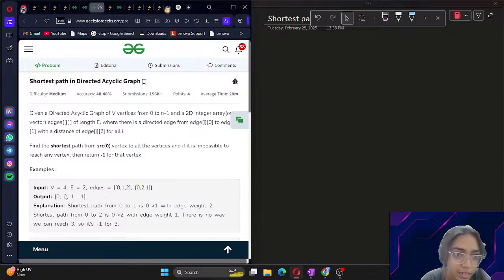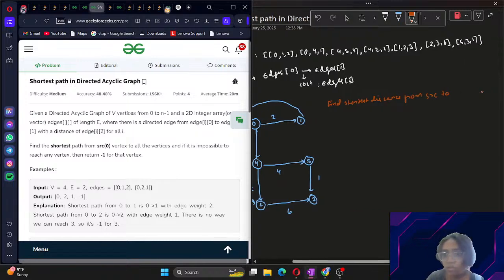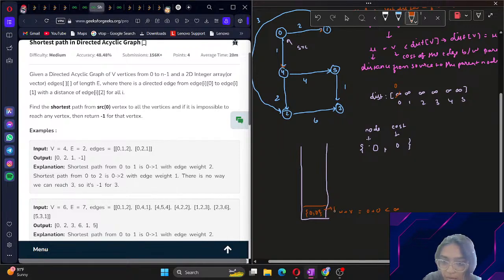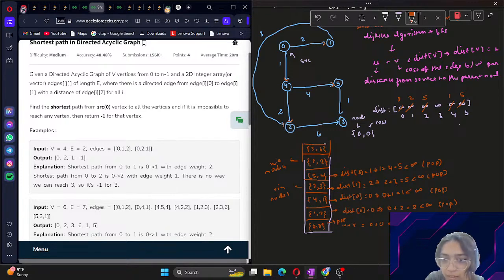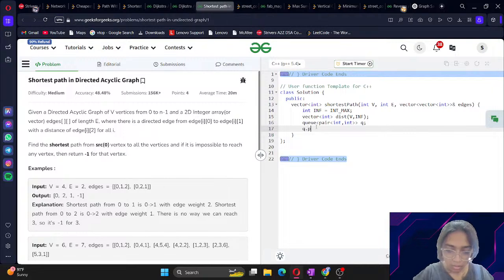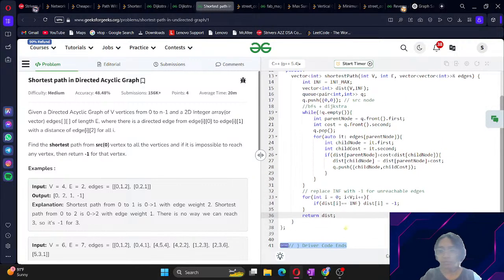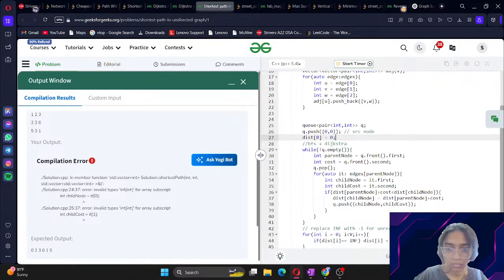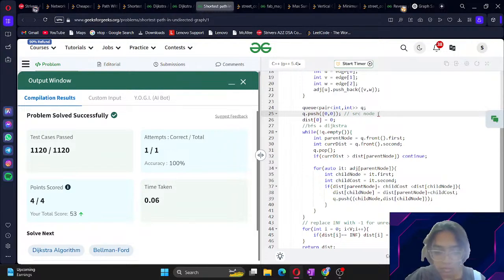Shortest Path in an Undirected Graph | GFG | C++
Finding the shortest path in an undirected graph with weighted edges requires an efficient approach. In this video, I’ll explain how to solve it using Dijkstra’s Algorithm with a priority queue (min-heap) to ensure an optimal solution in O((V + E) log V) time complexity.

This method ensures that we always process the node with the shortest known distance, updating paths dynamically. I’ll also cover edge cases and do a dry-run to help you understand step by step.